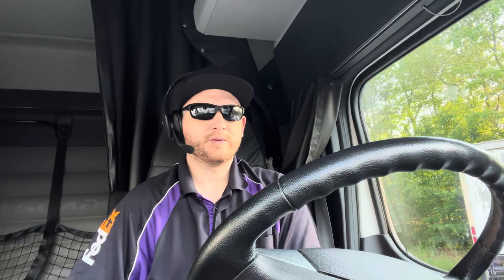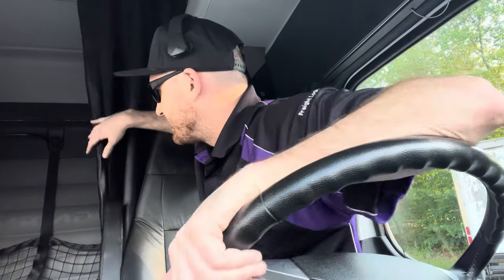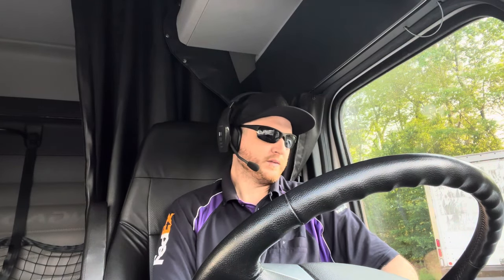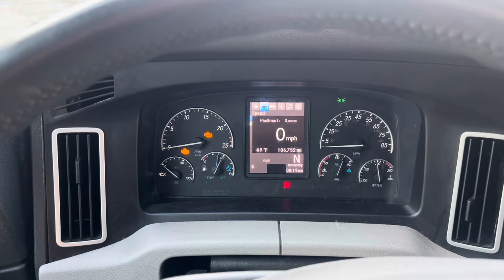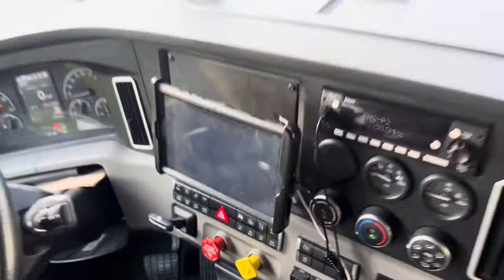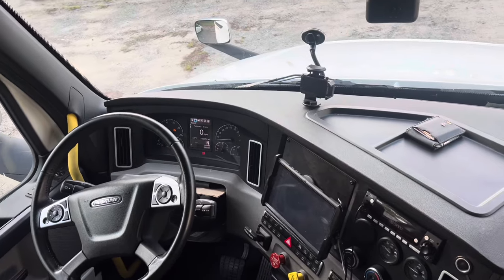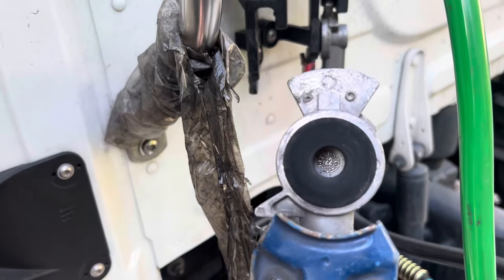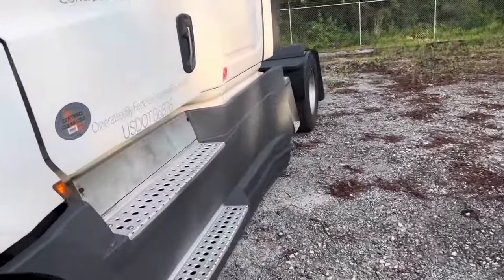2024 Freightliner Cascadia 100k REVIEW / 500 SUBSCRIBERS!!!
2024 Freightliner Cascadia 100 thousand Mile review!

Thank you all for your unwavered love and support!